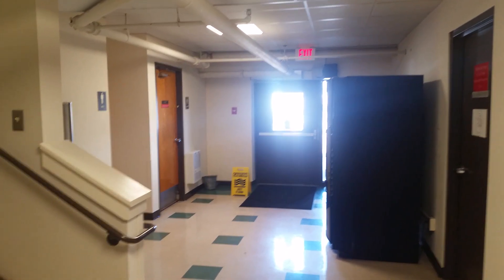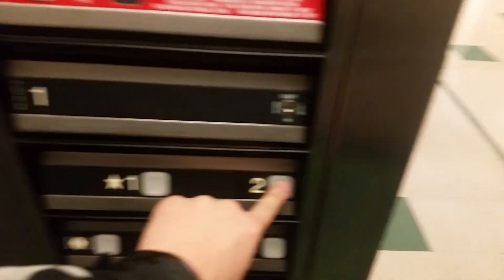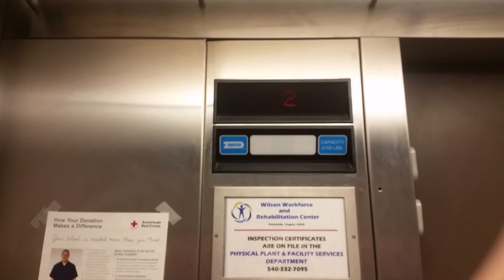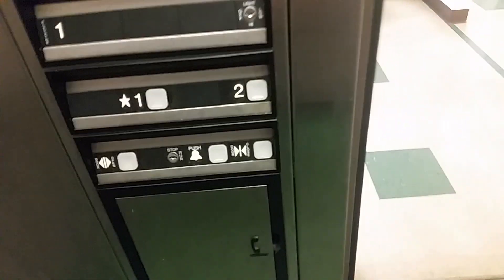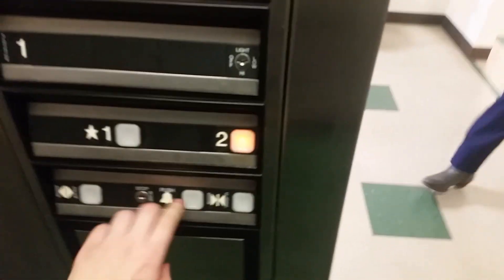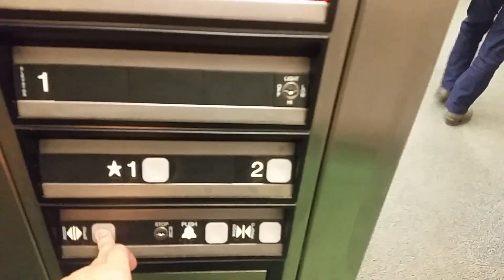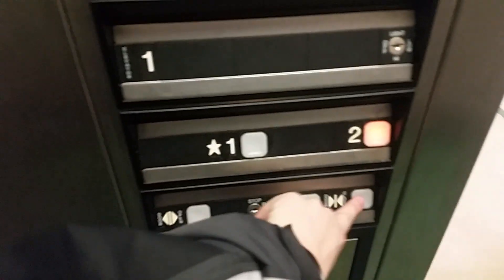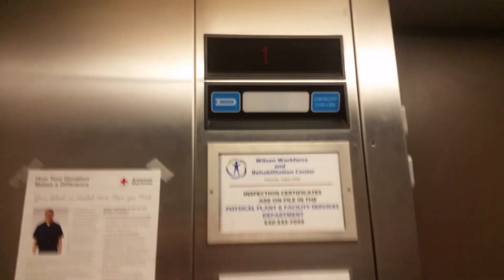Dover hydraulic elevator at physical plan building in Fishersville VA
This building is part Woodrow Wilson I never decoder coming across to seeing a Dover impulse hydraulic elevator around this place! The elevator works great! I love making theses videos and more elevator videos! This elevator has a green tiled floor on the in side the buttons on the elevator light up orange! Hope you enjoy!